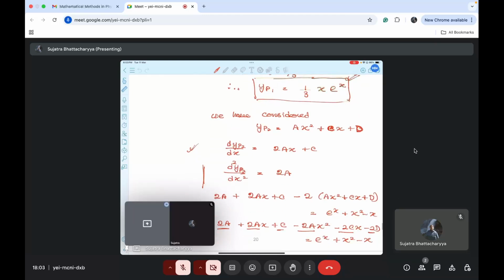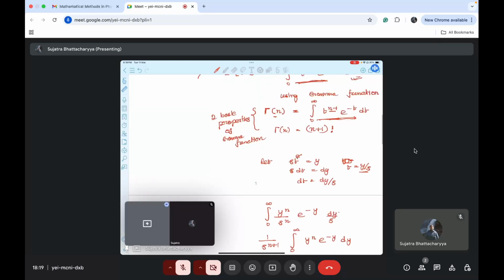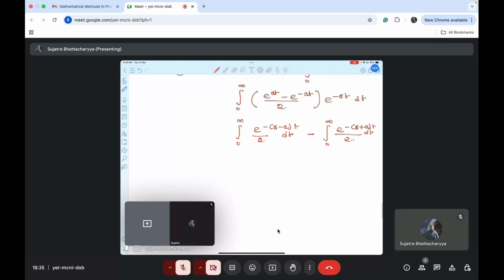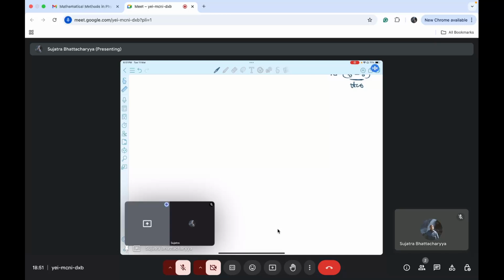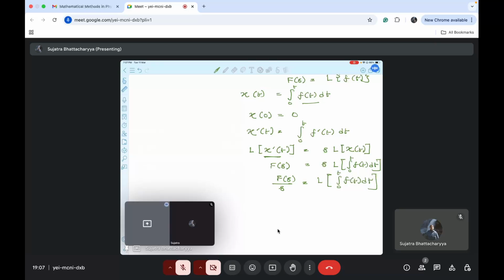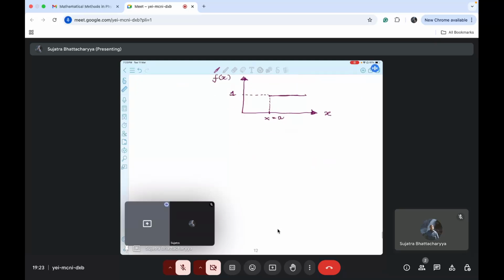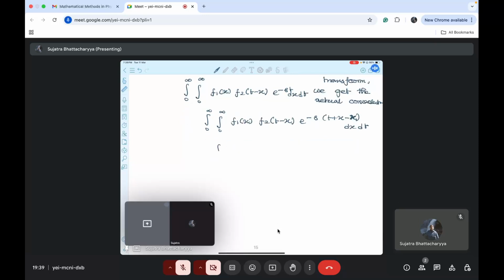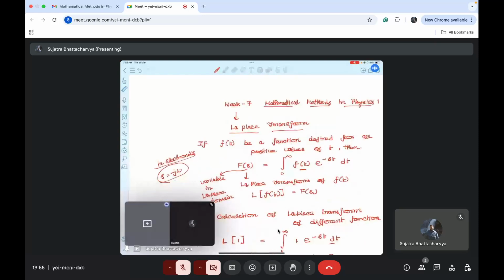Week7 NPTEL Mathematical Methods in Physics 1